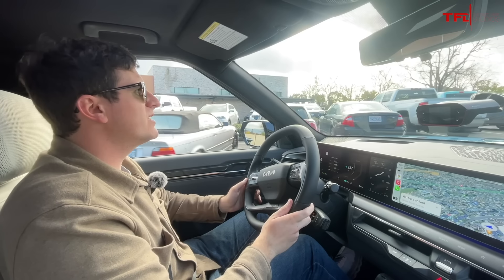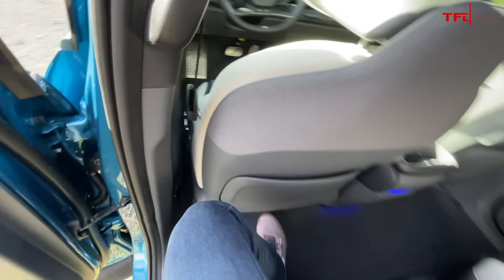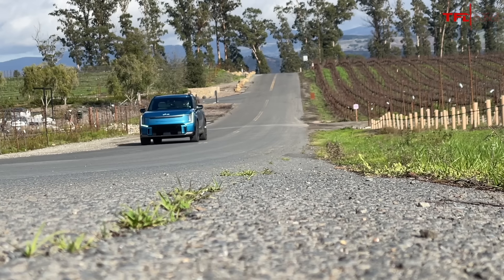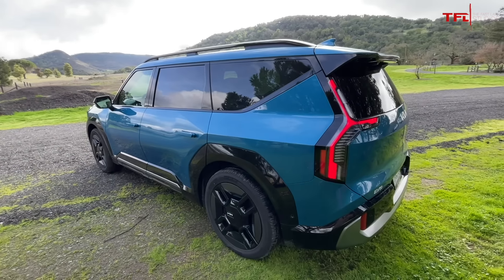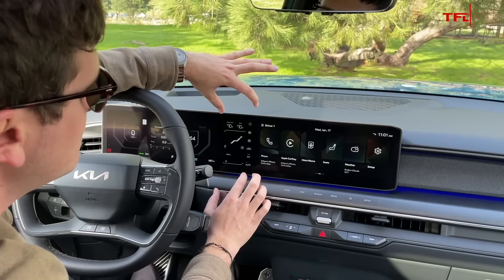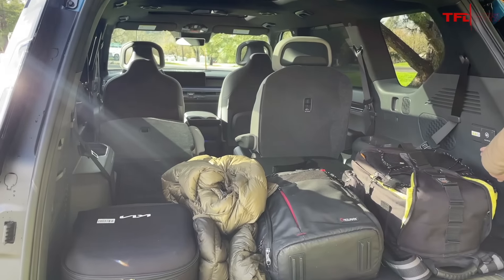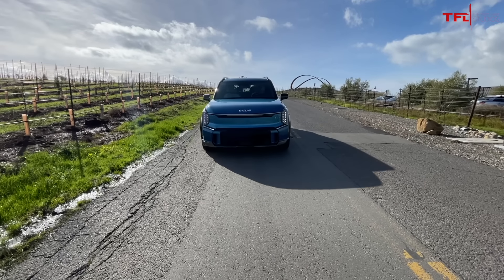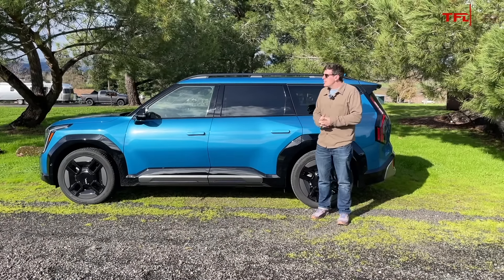We Need To Talk About The Kia EV9...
The New 2024 Kia EV9 Review! Here are the pros and cons of purchasing the all new 2024 Kia EV9!